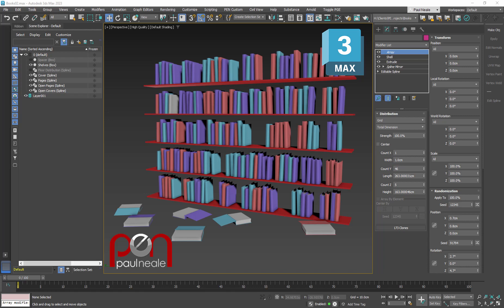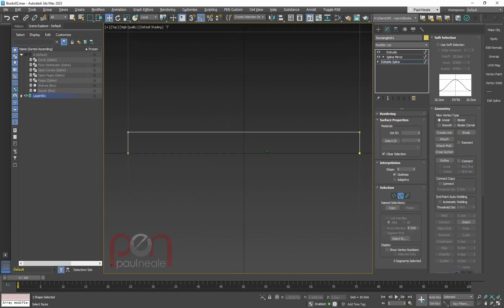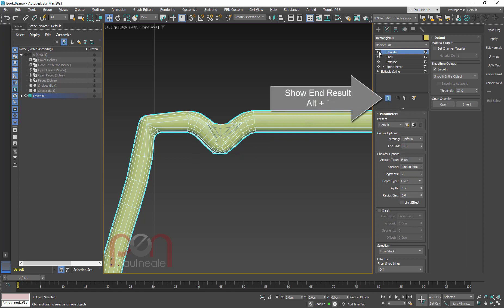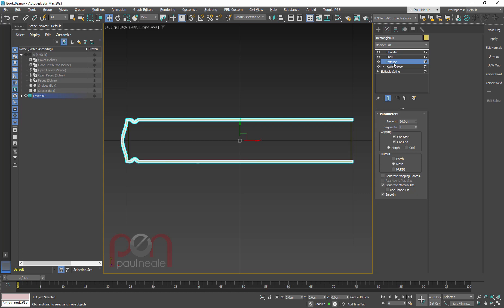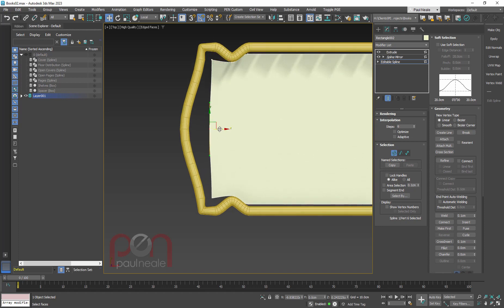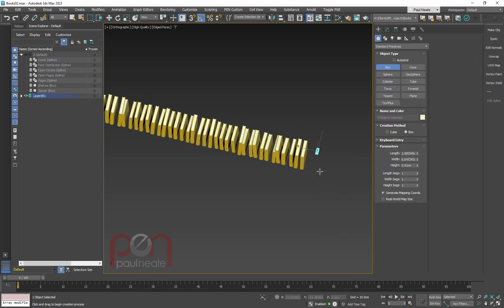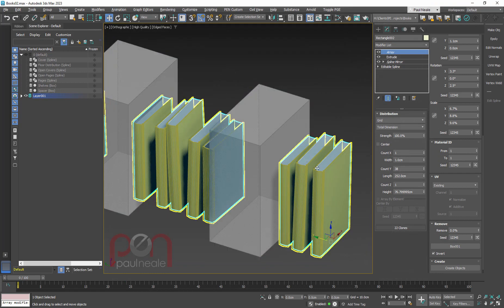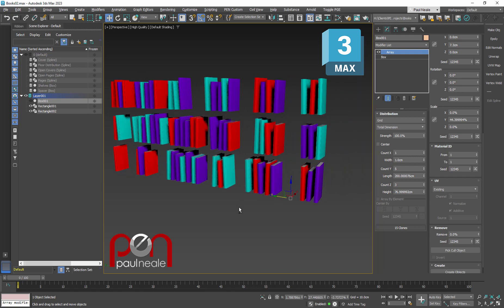3DS Max Modeling Books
Procedural modeling of books and Max 2023.2.2 Array Modifier